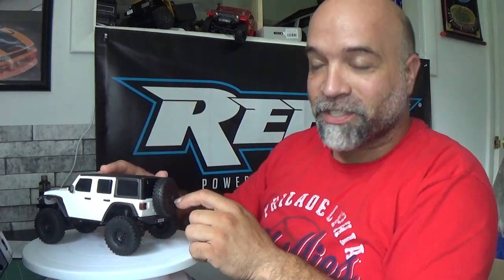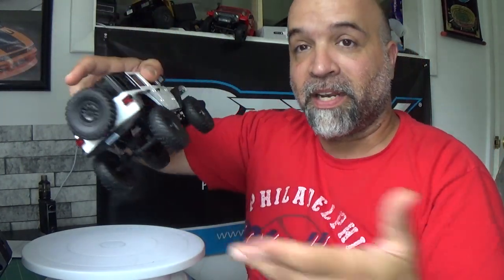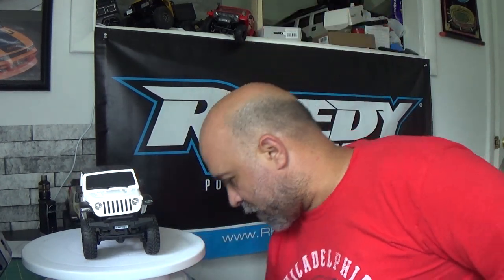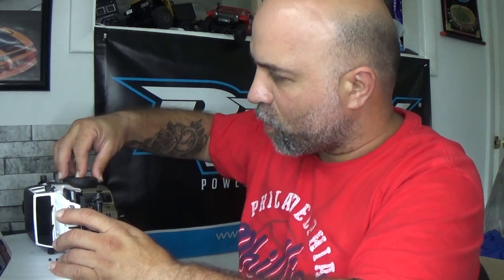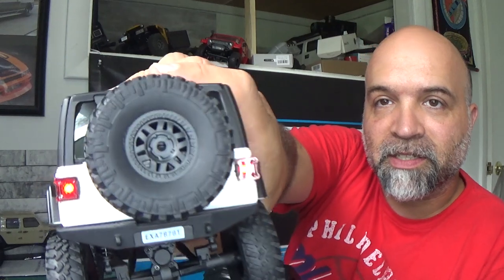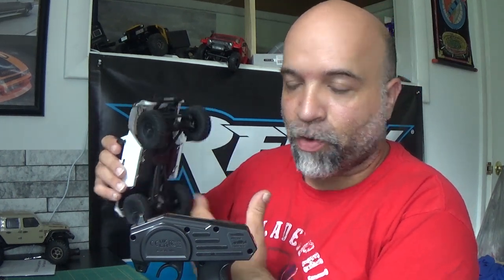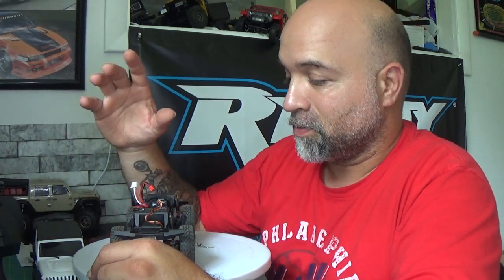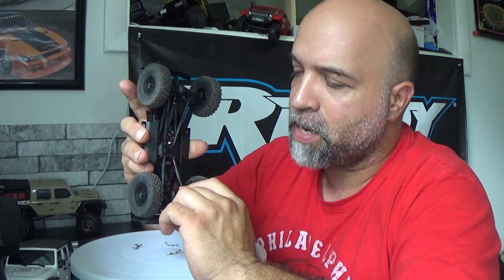$80 Racent 1/24 scale crawler scx24 clone is it any good? should you save your money? answer is YES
In this video I check out the Racent 1/24 scale crawler and I have to say that I was dissapointed in this rig as soon as I took it out of the box. This does have its issues but for $80 you can't expect scx24 quality and performance. I would not recommend this rig for a first-time mini crawler purchase. because It would disappoint people and they would get away from the Hobby.